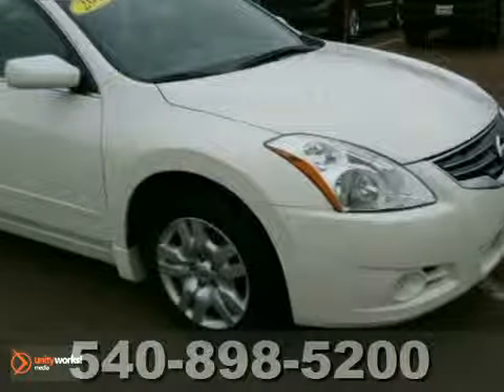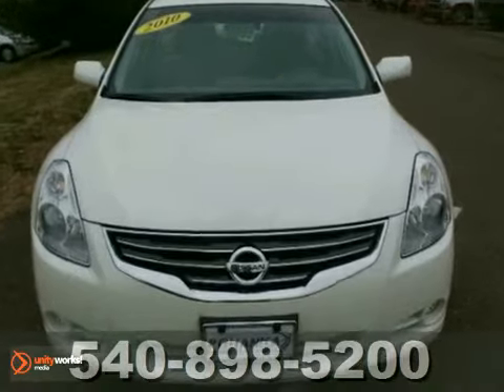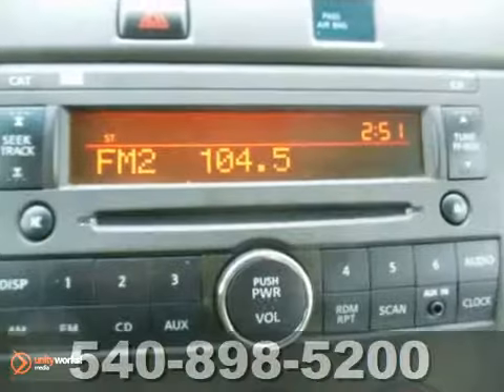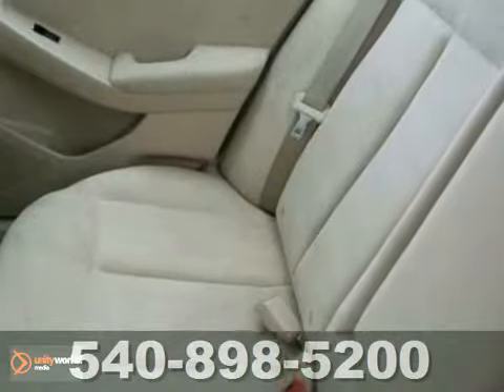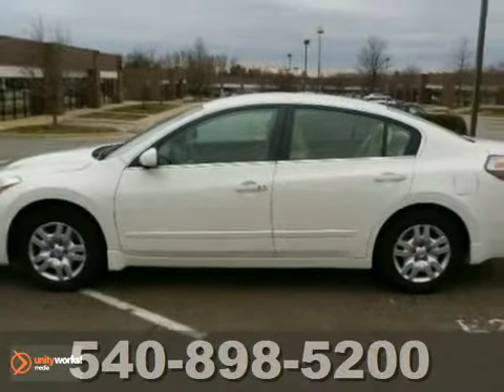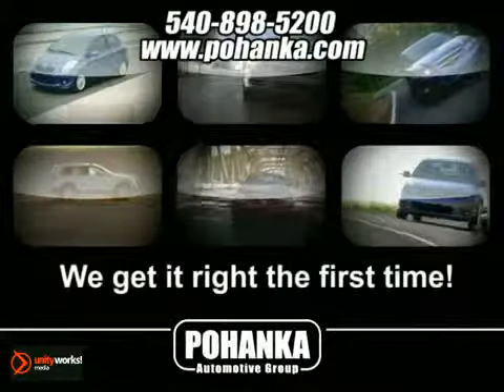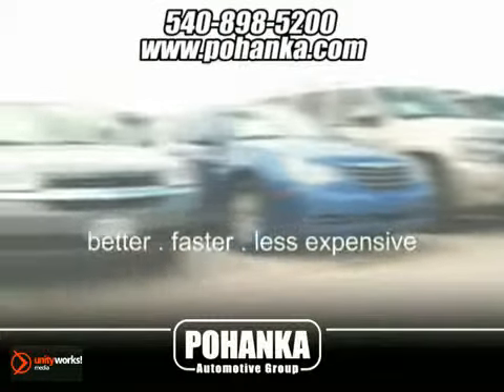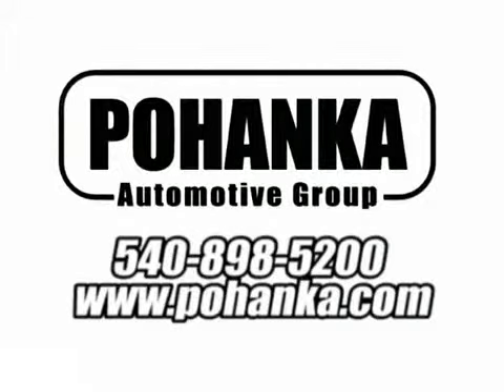2010 Nissan Altima 12X006 in Richmond VA Fredericksburg, - SOLD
SOLD - If you are looking for real value on a great used car, Pohanka Nissan Hyundai Fredericksburg-VA invites you to come in and test drive this 2010 Nissan Altima, stock# 12X006. We are conveniently located near Richmond VA Fredericksburg, VA and known for our great selection, reliability and quality. Come take a look at this 2010 Nissan Altima today.

5200 Jefferson Davis Hwy
Richmond VA Fredericksburg VA, 22408